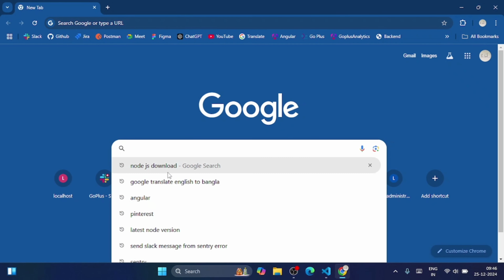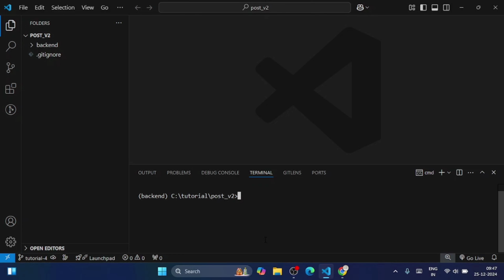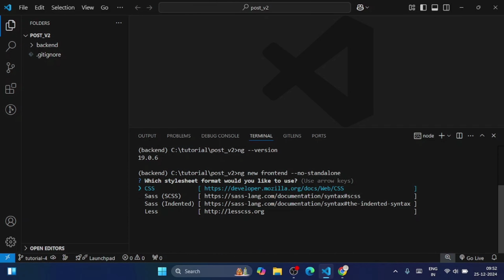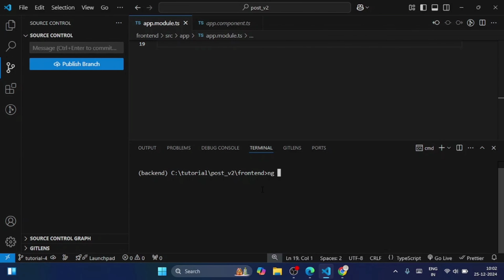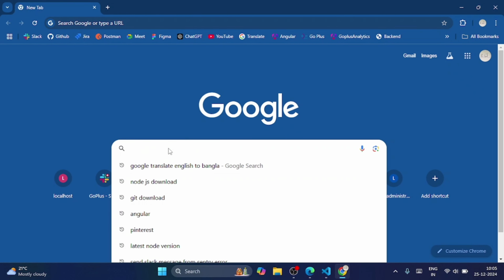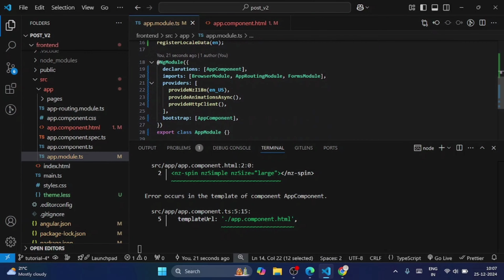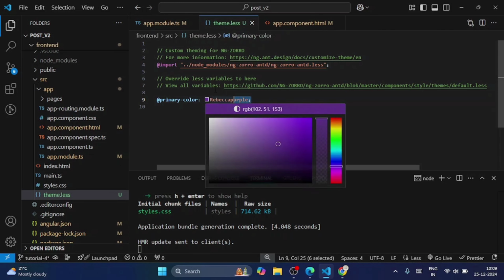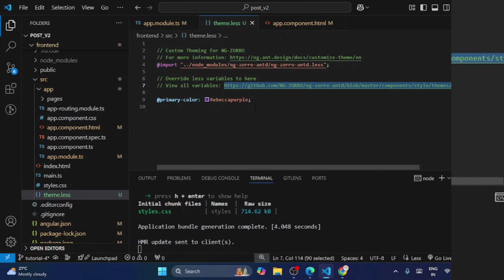4 | Set Up Angular and Ant Design | Simple CRUD Application | Angular tutorial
Hi, today we will dive into Frontend technologies and learn a few things about Angular .

In this tutorial you will know how to
• set up angular project
• set up ant design system
• customizing ant design

01:30 - Set up Angular Project
03:45 - Set up Ant Design
07:00 - Customising Ant design variable values

▬▬▬ COMMANDS USED  ▬▬▬

node --version

ng --version

node install @angular/cli

ng new frontend --no--standalone

cd frontend

ng serve